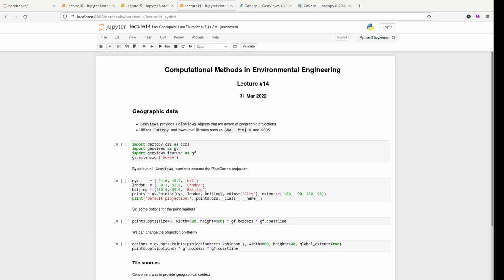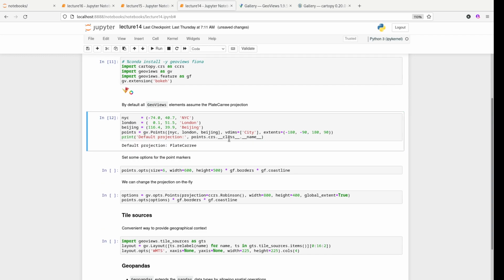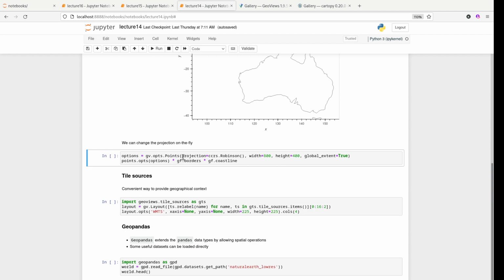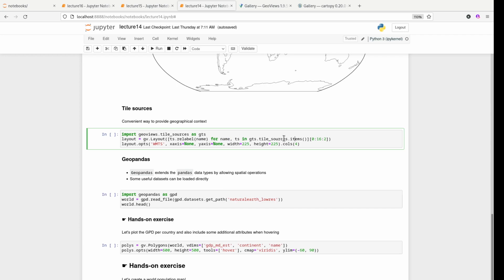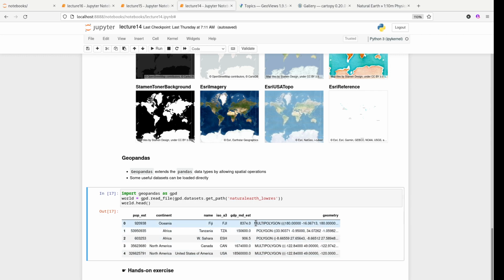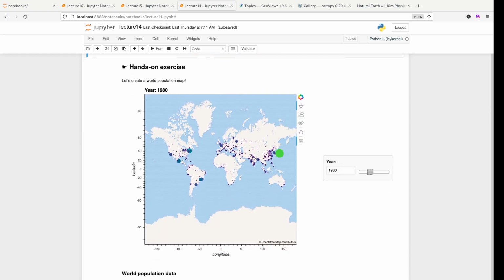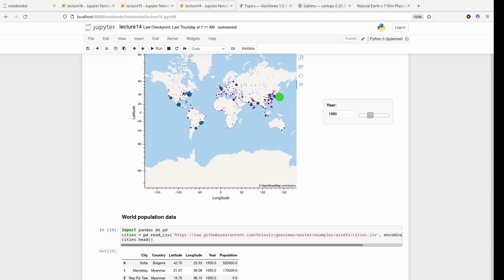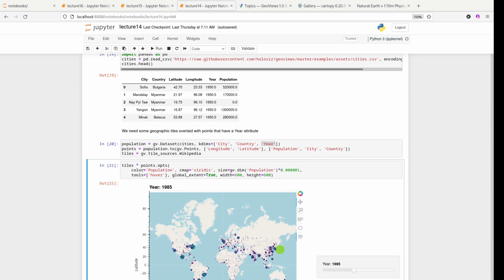CEE597J_SP22: Geoviews